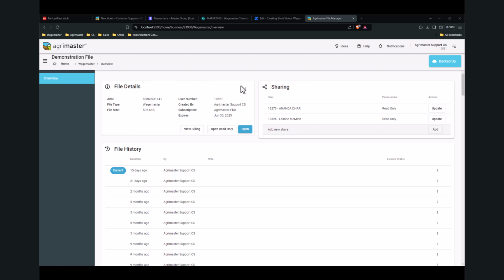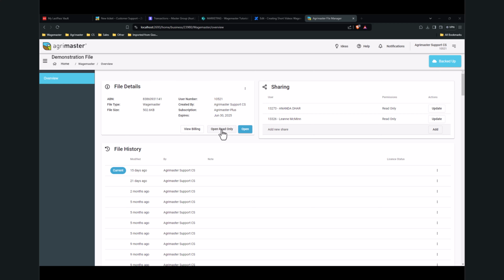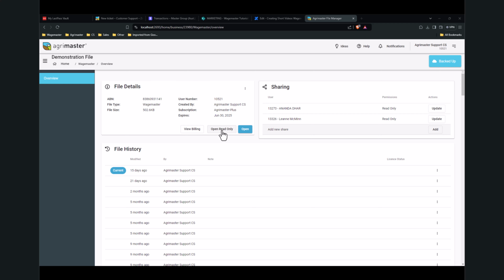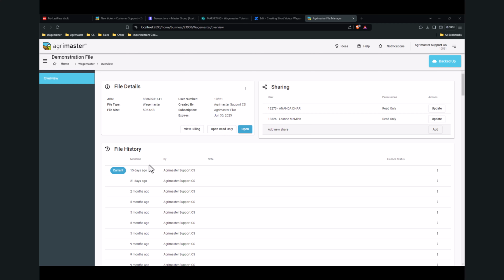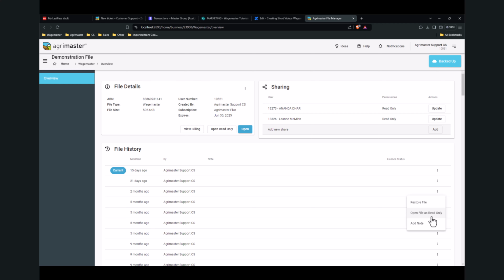How to restore Wagemaster file | Wagemaster Tutorials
We guide you through how to restore a Wagemaster file.